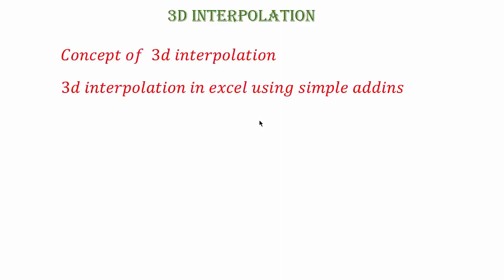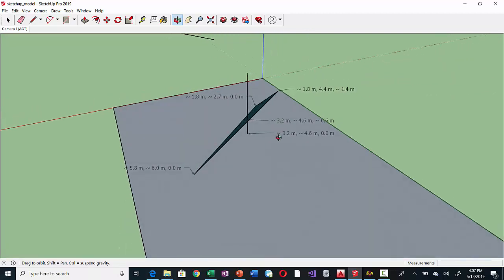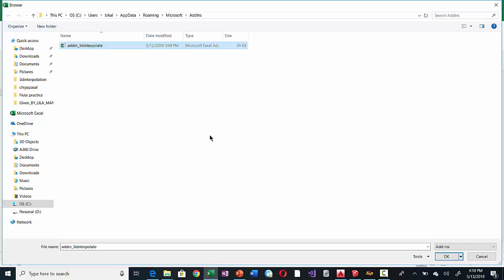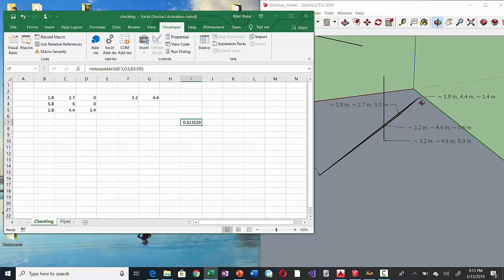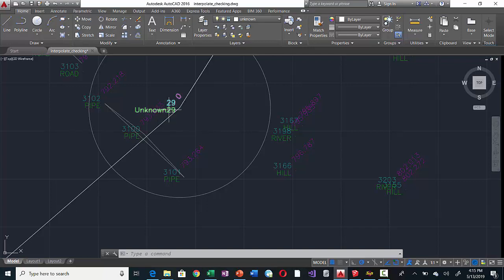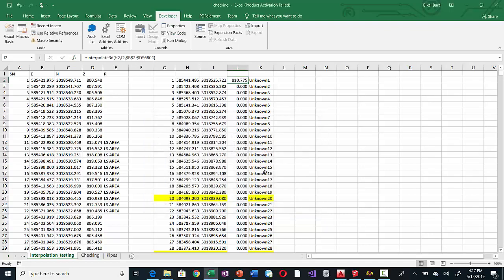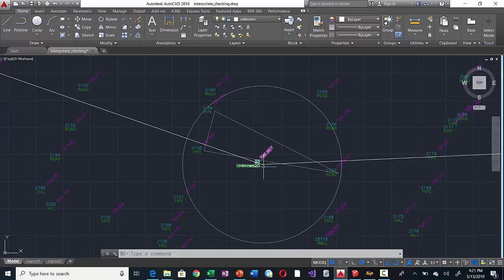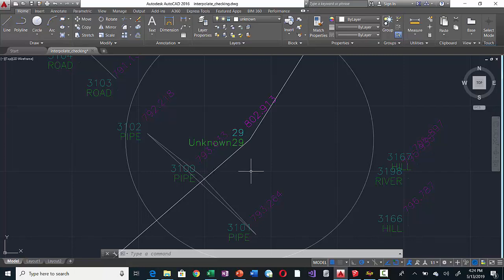Interpolating Elevation in 3d must see video for engineer